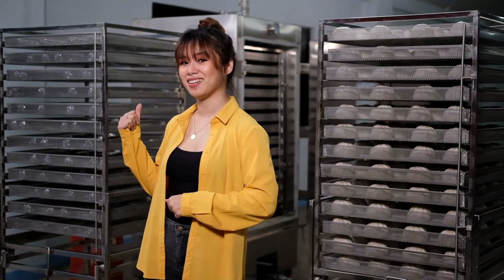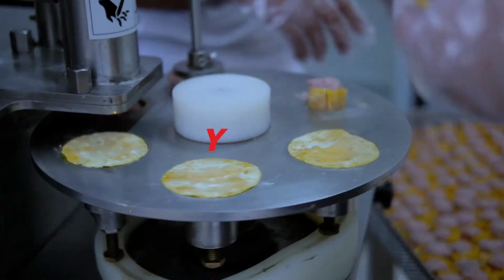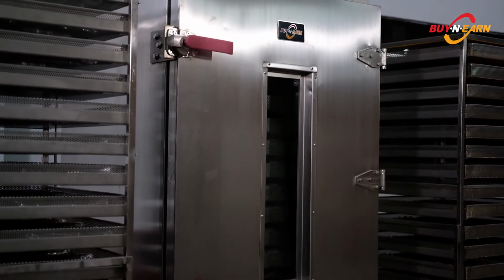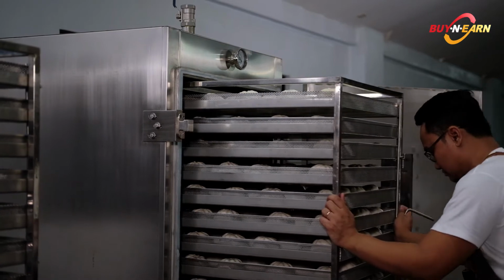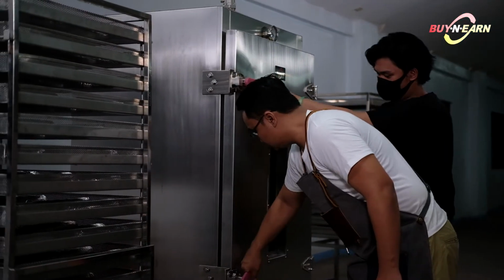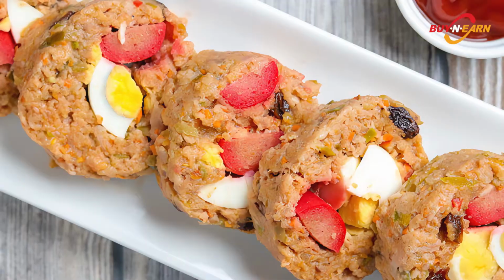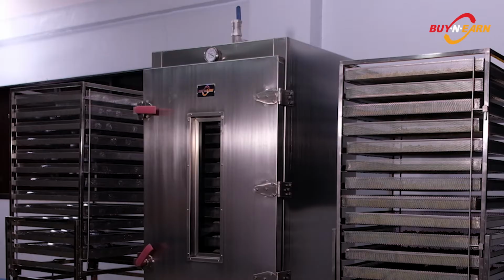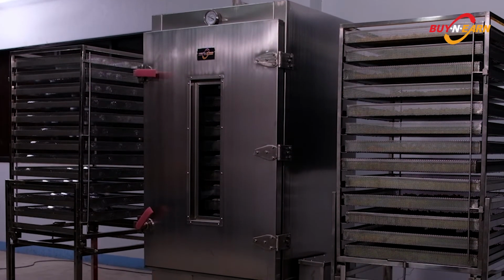Buy N Earn Cabinet Steamer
Steaming food in small quantities can be inefficient for your business. With Buy N Earn Cabinet Steamer, you can steam large quantities of food just as you should!

✅ This can be used to prepare various foods with steam heat tulad ng frozen siomai, embutido, kakanin, leche flan o kaya pichi pichi.
✅ Pwede rin itong magamit for cooking rice or steaming fish and veggies, and many more!

📍: #2337 Dalaga St., Gagalangin, Tondo, Manila, Philippines.
⏱ Monday – Saturday 8 AM – 5 PM